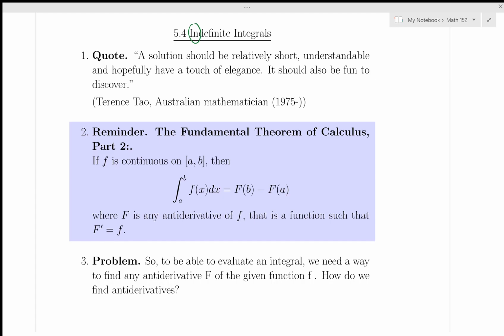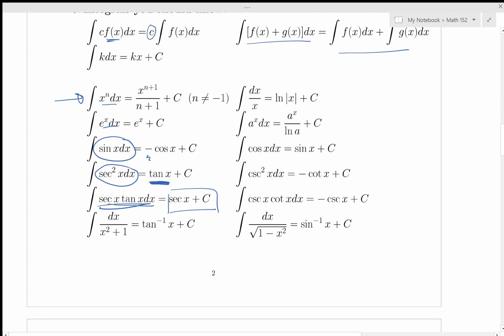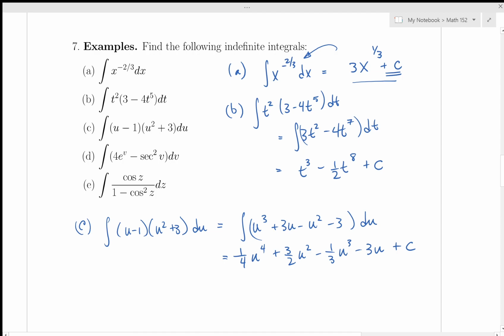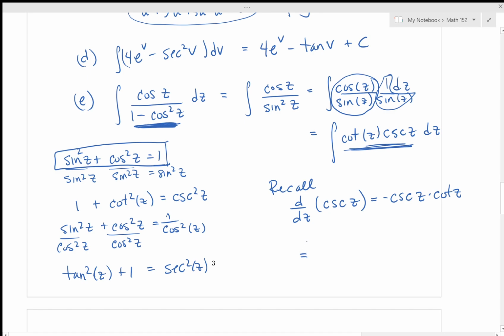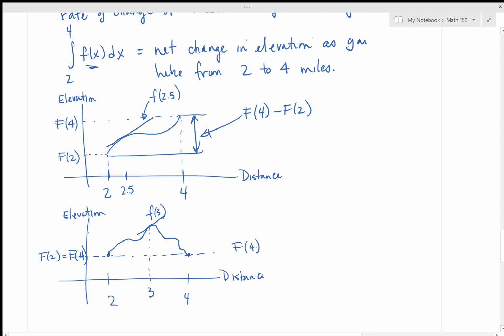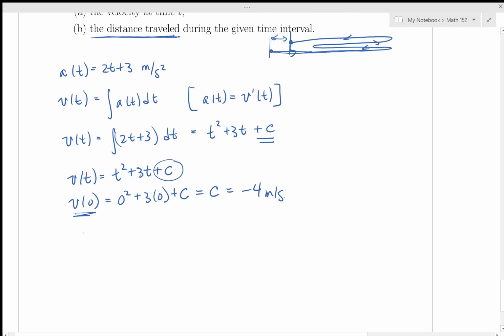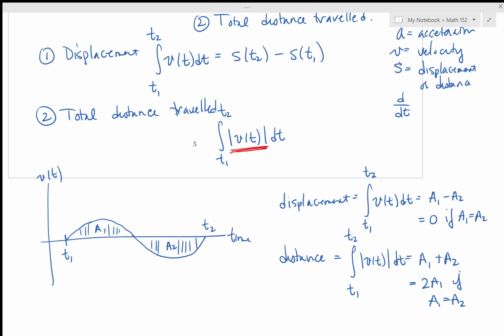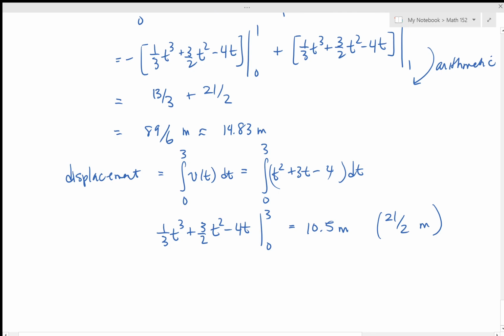SFU MATH152 5.4 Indefinite Integrals (main lecture)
SFU Math 152 Section 5.4 The Indefinite Integral. This is the main lecture for section 5.4. It covers the definition of the indefinite integral and the net change theorem. Also there is a list of integrals that you should be able to do upon inspection.